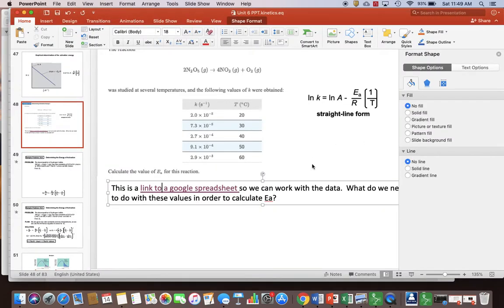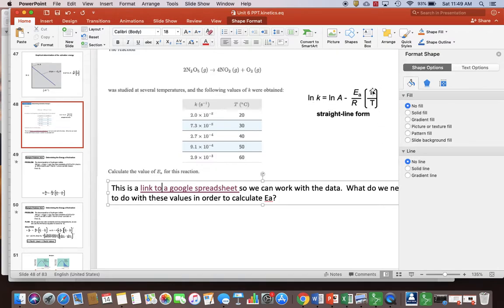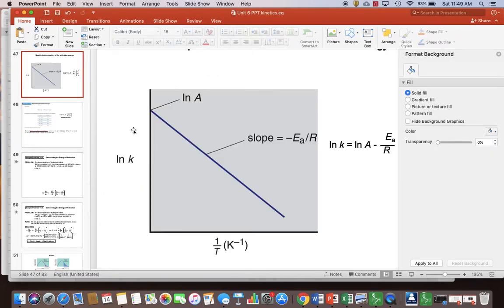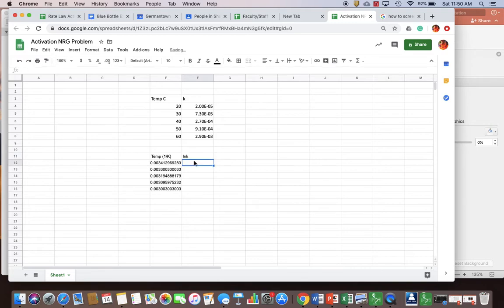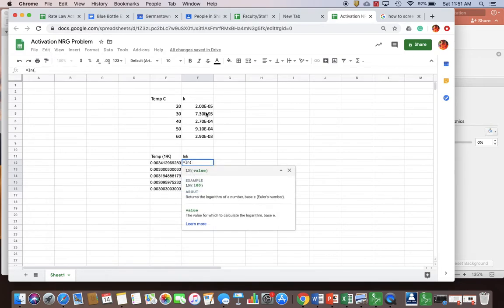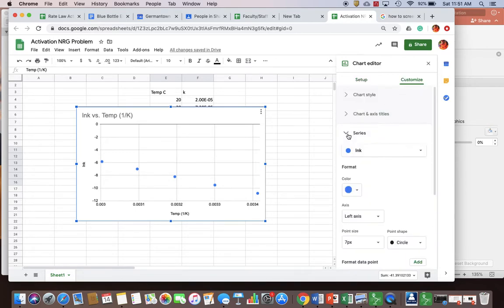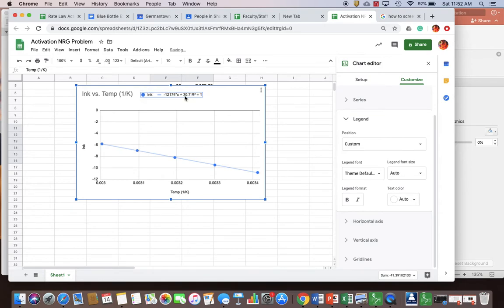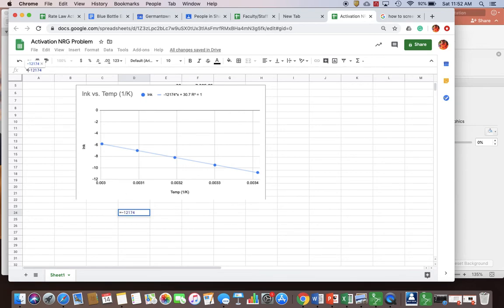Graphical Analysis to find activation NRG